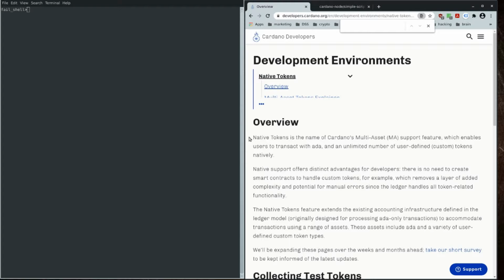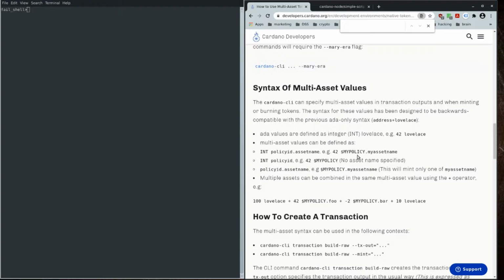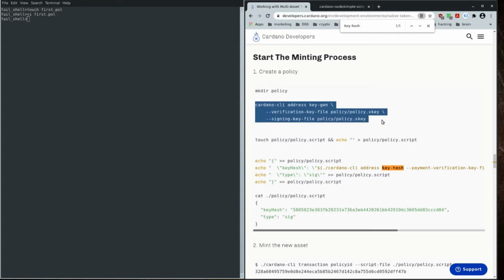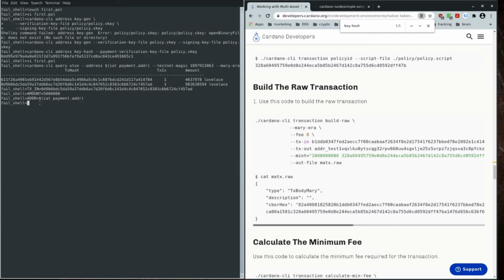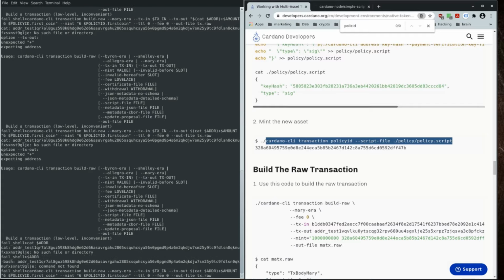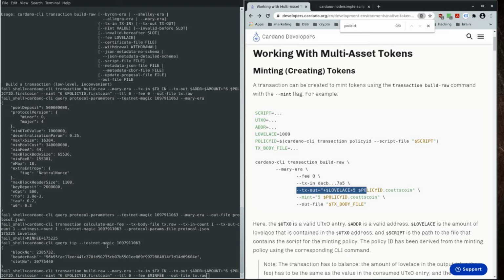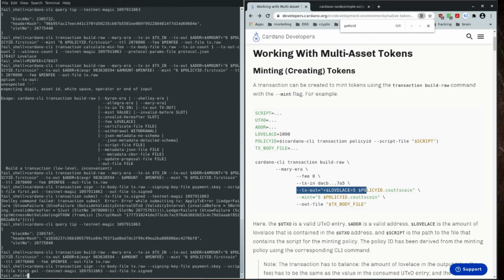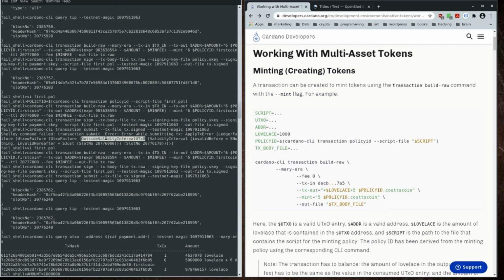How to Create Cardano Tokens (NFT or FT) with the CLI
This is a video for noobs who haven't used the CLI much. There are a couple main things to note:

1. Cardano supports both Fungible and Non-Fungible tokens natively
2. Creating NFTs is a matter of setting an appropriate policy restriction
3. Minimum Ada is only the start, the transaction fees on top of the minimum ada that confused me initially (at 20:00). Go here for boring details

P.S. Look forward to our game and NFTs coming soon arcaneparticle.com

Timestamps:
00:00​ Intro
03:30 Thoughts on creating NFT vs FT
05:45​ Token Policies
07:35​ Random Minting Nuances
09:38​ Using the CLI - Policy Creation
14:40​ Using the CLI - Building Transactions
27:45​ Using the CLI - Building Raw Transaction
31:00 Using the CLI - Signing Transaction
34:35 Using the CLI - Policy Preventing Minting of Token
36:25 Using the CLI - Submitting and Creation of Token
37:20 Conclusion